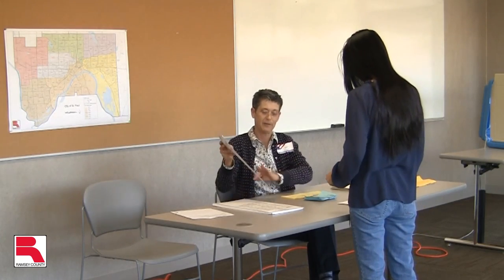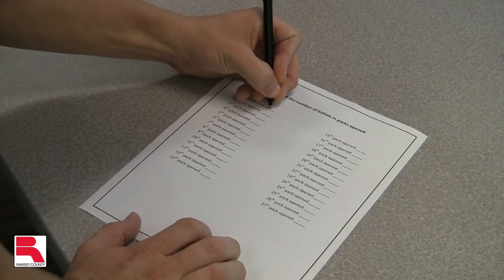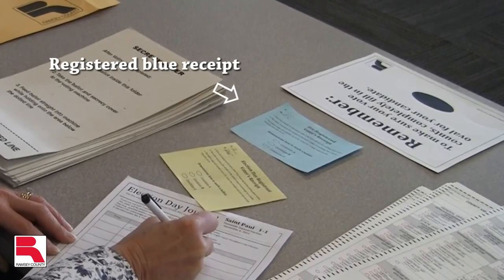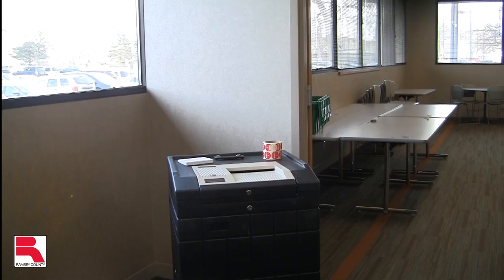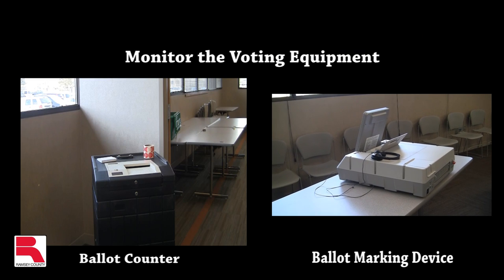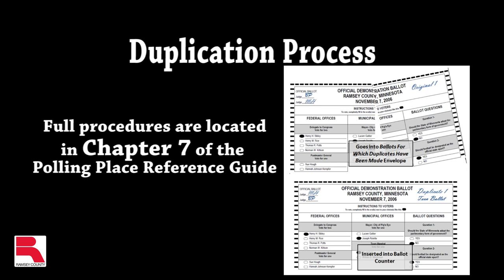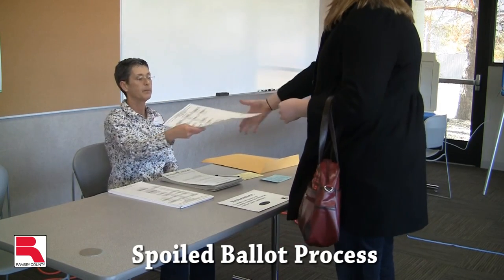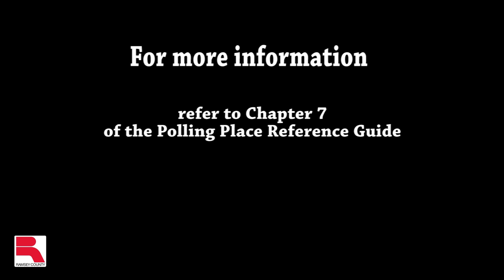Election Judge Training Video 4: Ballot Judge Duties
This video provides information on the duties of the ballot judge in the polling place.